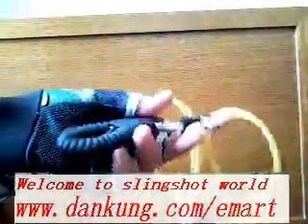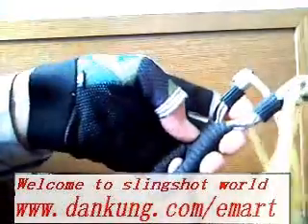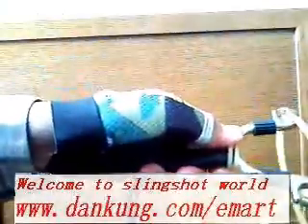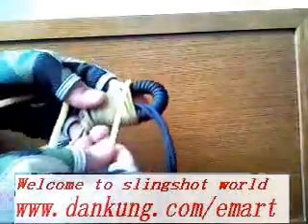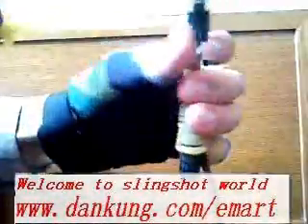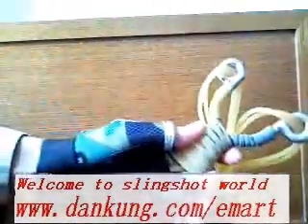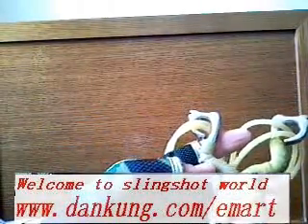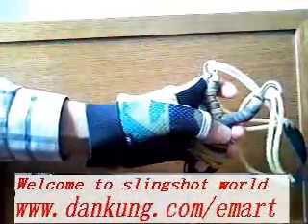tirachinas secret of gripping small hunting slingshot without wristbrace comfortably and tightly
. to avoid exposing your hunting intention,the slingshot must be very small. wrapping you hunting slingshot with rubber tube or band really makes dramatical difference!!!